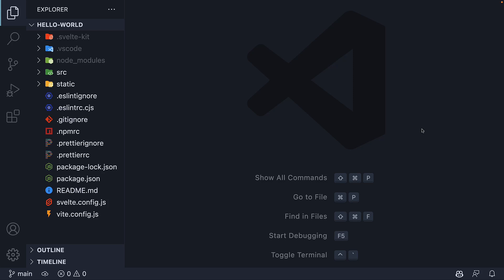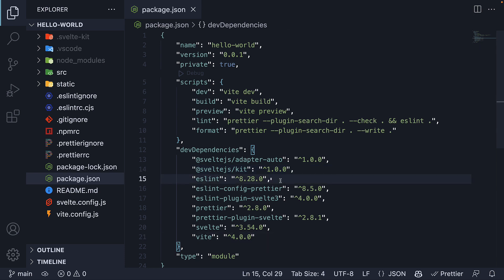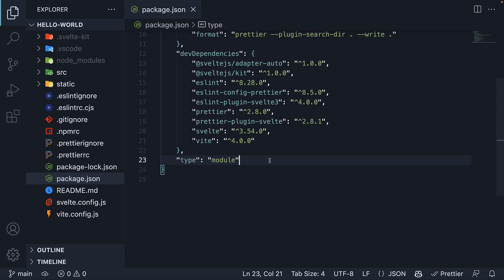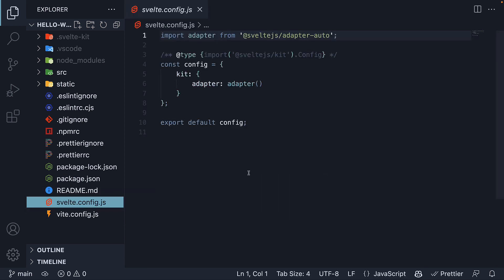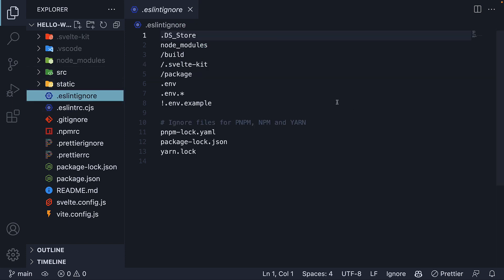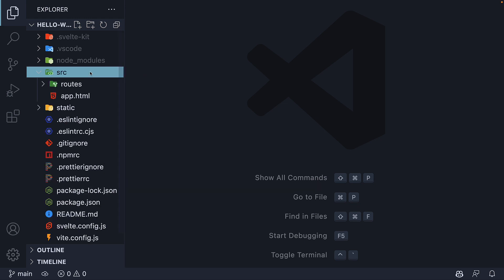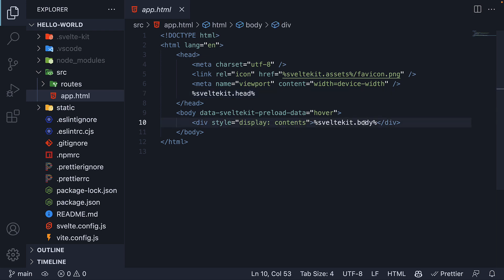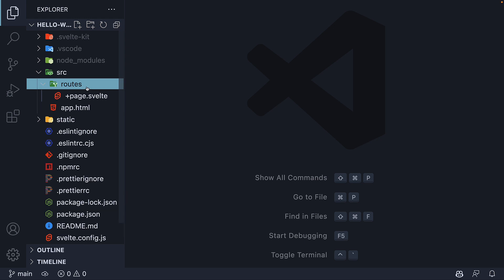SvelteKit Tutorial - 3 - Project Structure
Project Structure
SvelteKit Tutorial